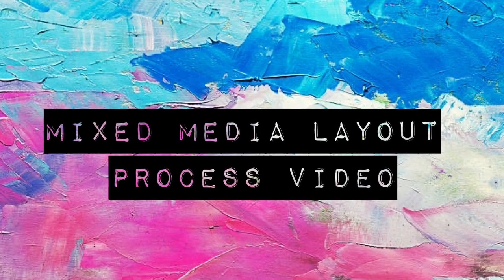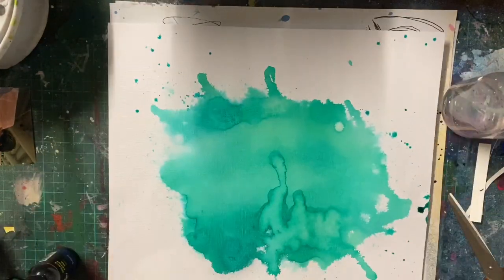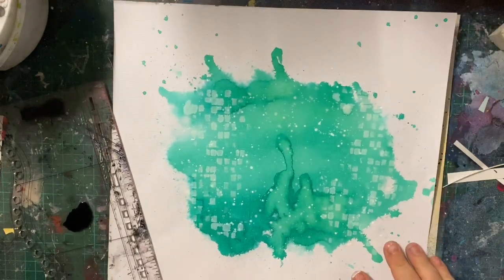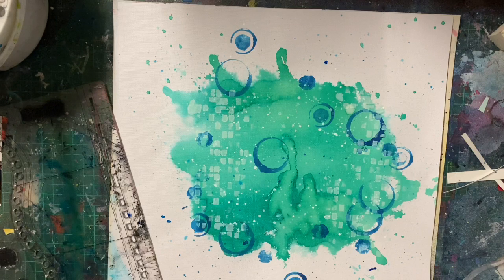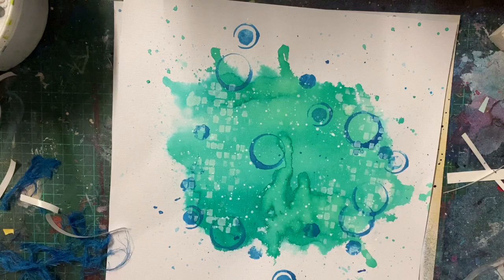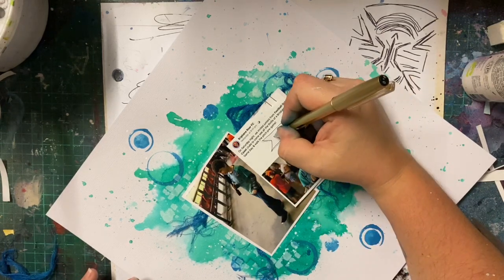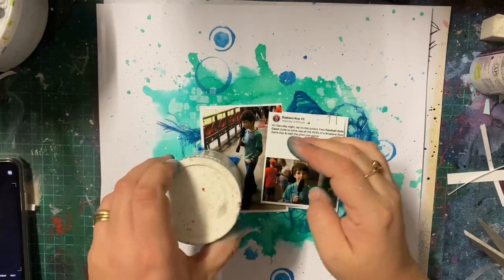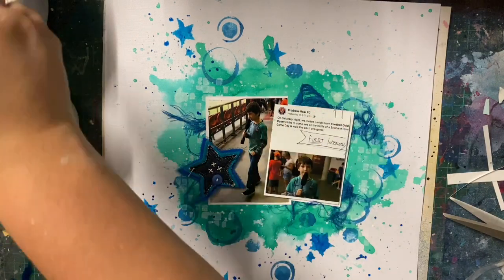Mixed Media Layout- Artist Inks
This layout is made using Colour Blast Artist Inks in all different ways. Learn some new techniques to use your products.